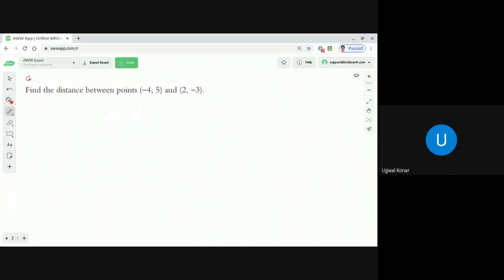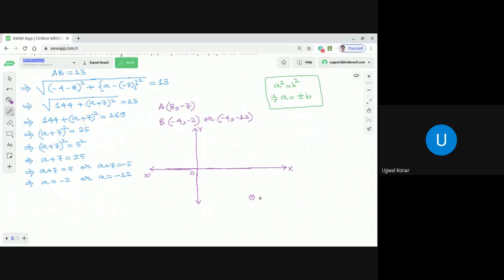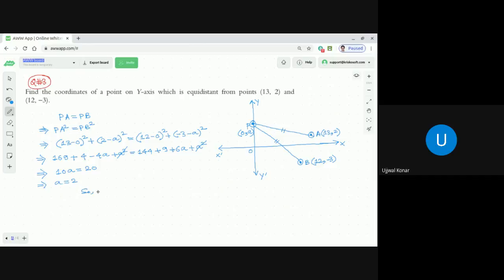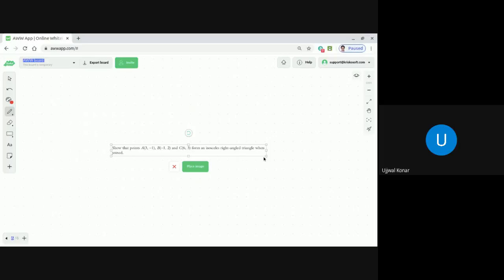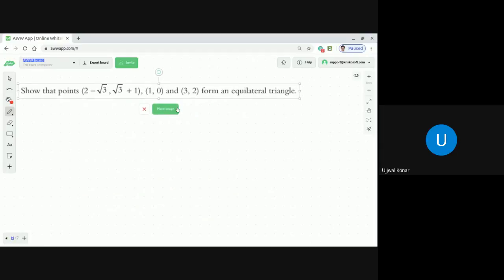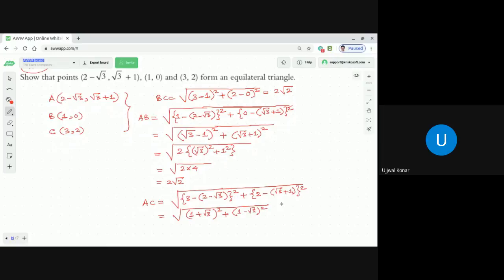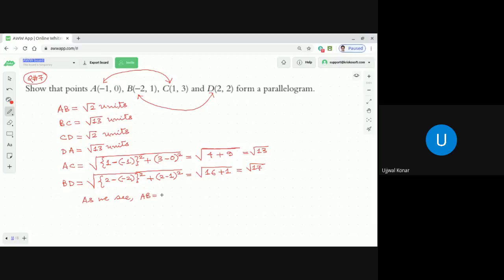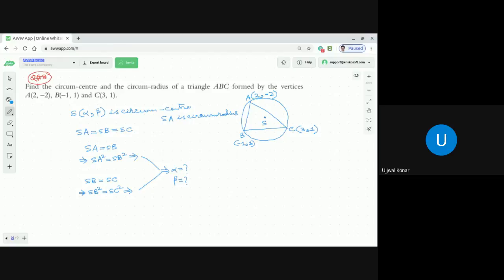Coordinate Geometry (for Class-9, 10) - QA-Session 1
This video contains recorded classroom sessions in which we discussed Coordinate Geometry (or class-9, 10) QA-Session-1 in which we discussed detailed solutions to 8 questions using the following concepts:

(1) Applying distance formula.
(2) Distance properties in geometrical figures like triangles (isosceles, equilateral, right-angled), quadrilaterals (parallelogram, rectangle, rhombus, square), circles